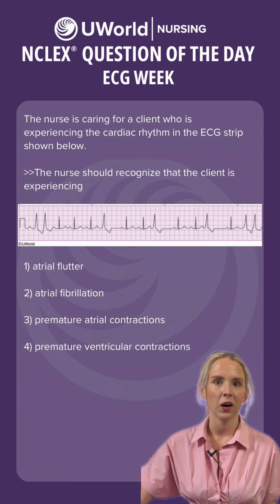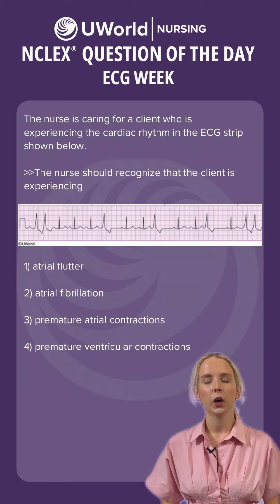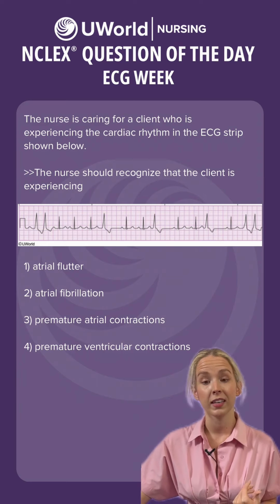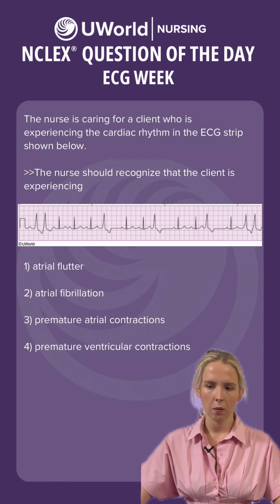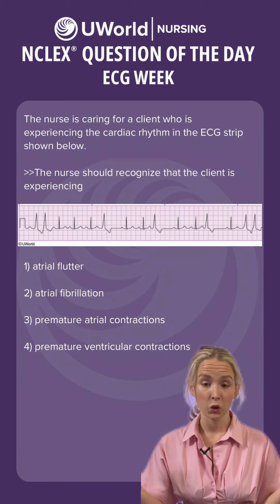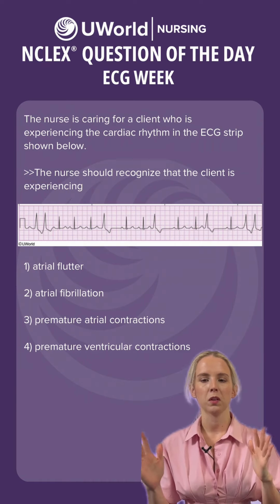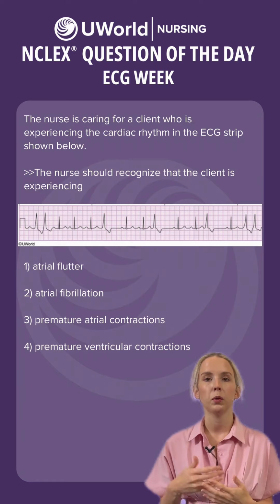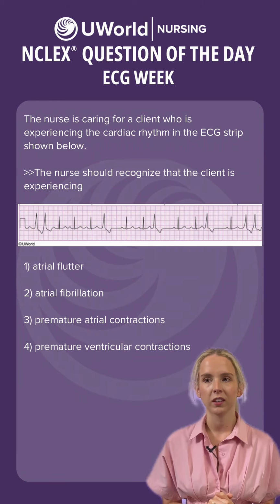QOTD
It's time for our NCLEX® question of the day! This week Nurse Samantha is covering ECG week!